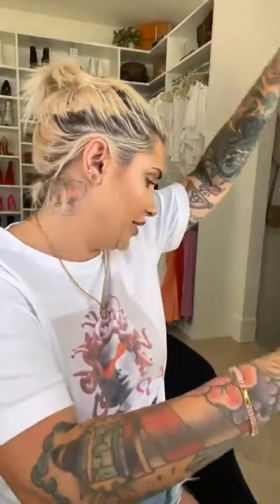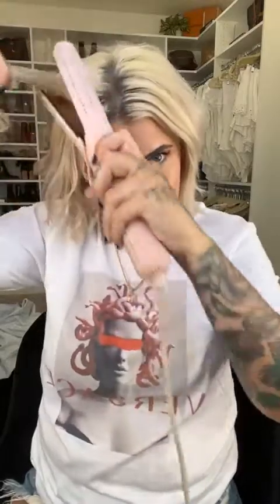GET READY WITH ME - CURL MY HAIR 💜✨